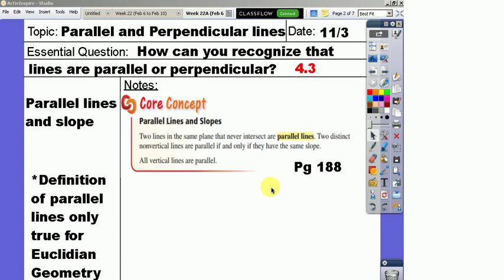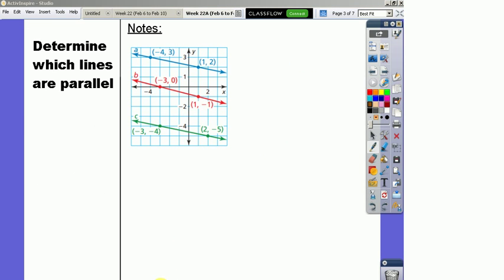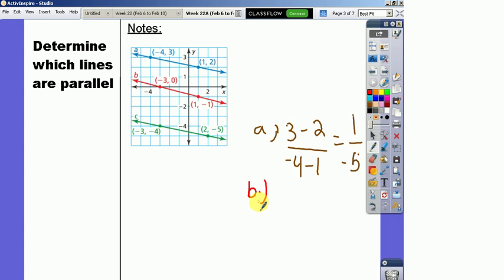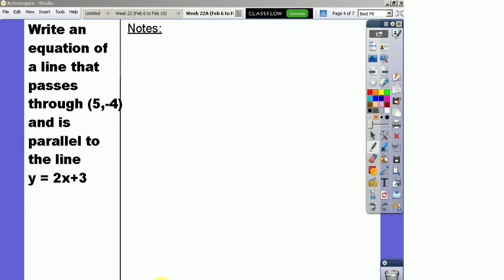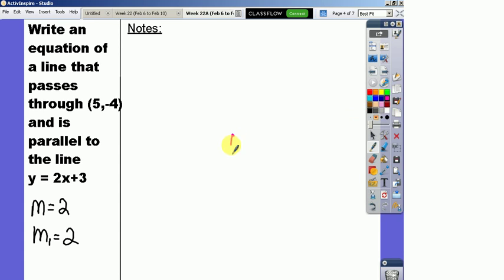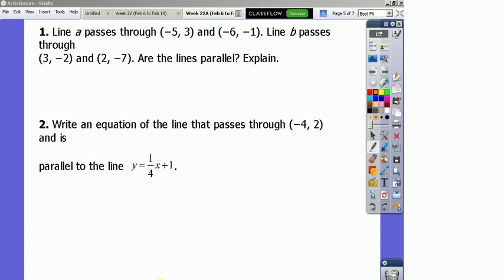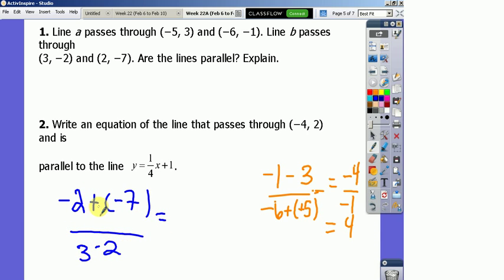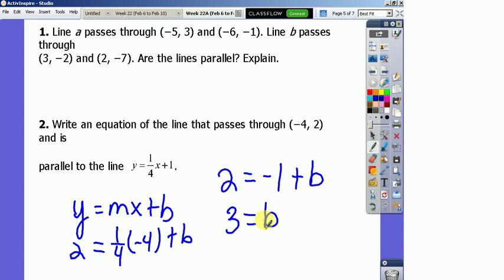Big Ideas Algebra 1A 4.3 Part 1 (Parallel Lines)